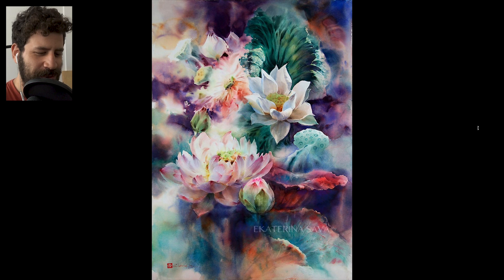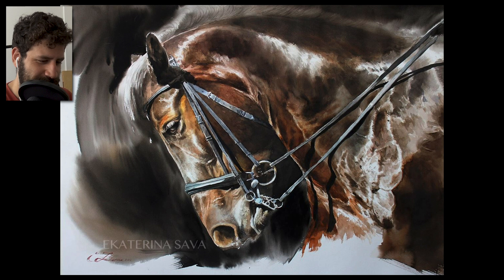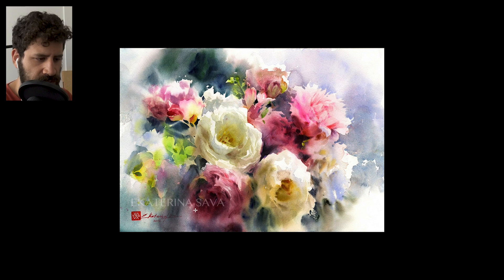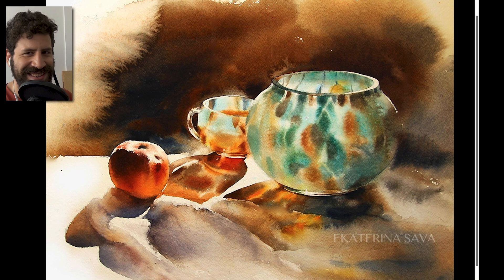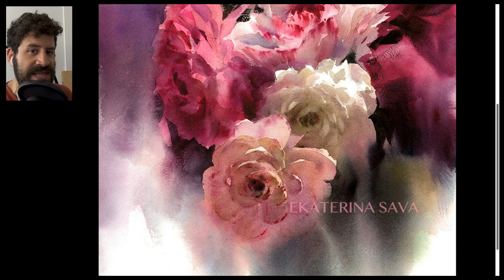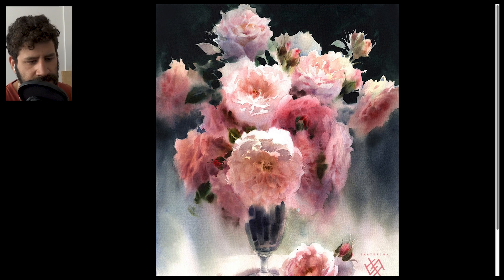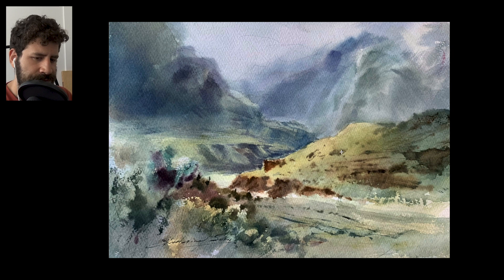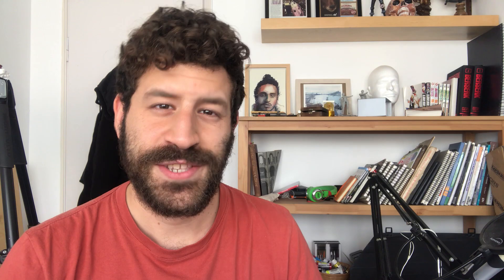Watercolor Florals by Ekaterina Sava | Painting Masters 57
Hi there! It today’s Painting Masters episode we’ll look at beautiful paintings by Ekaterina Sava.
She is a fantastic artist based in Italy, who’s very proficient in colorful floral paintings, with amazing edge control and wet-in-wet technique.

- Liron

Quinacridone Rose

Brushes
Escoda BLACK Plein-Air Set:

*** MUSIC CREDITS ***